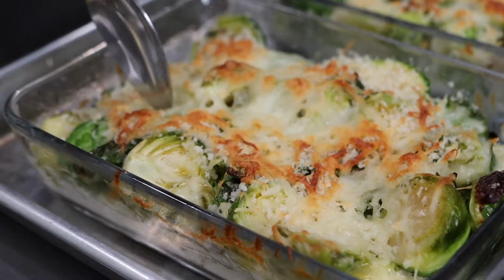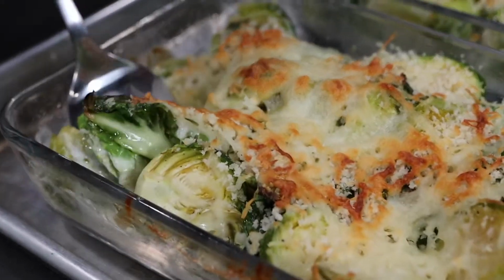Cheesy Baked Brussel Sprouts Recipe (Gluten-Free)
Brussel sprouts baked with mozzarella, parmesan and breadcrumbs is so deliciously comforting. Great as a dinner party side dish or for meal prep!